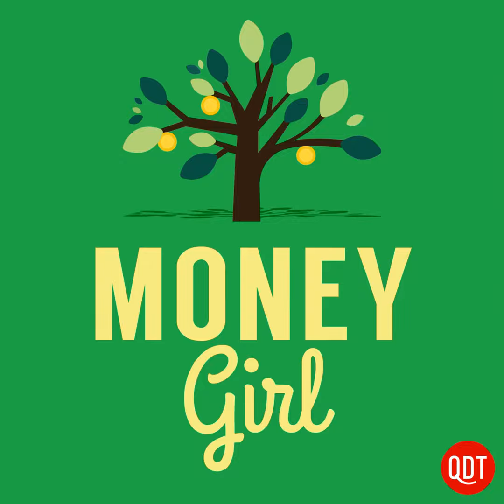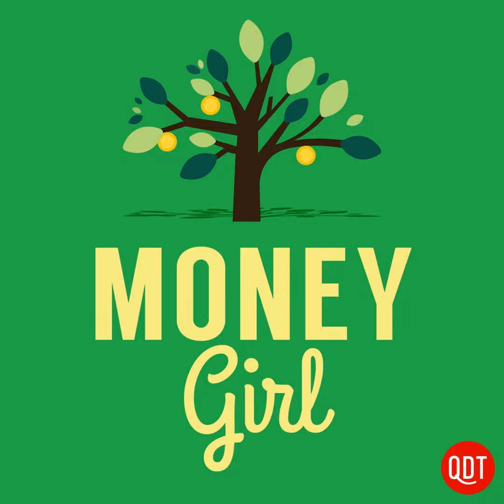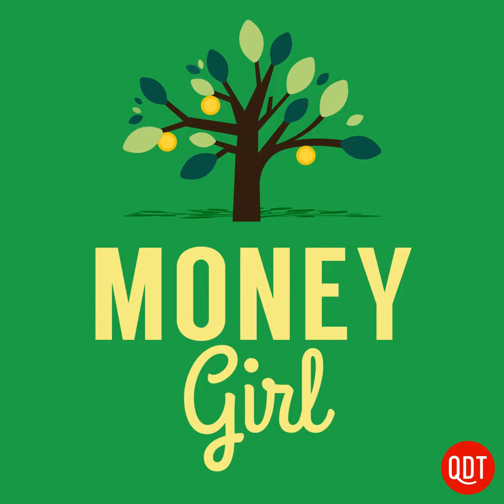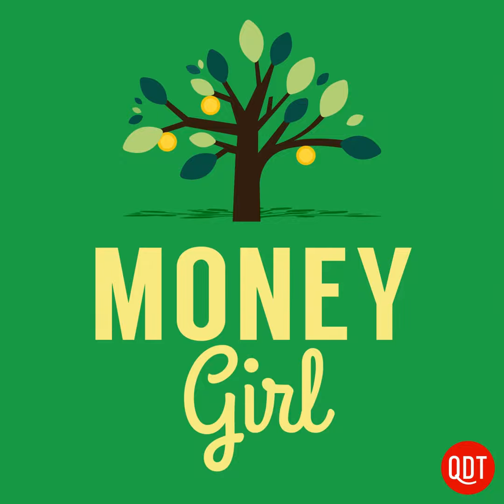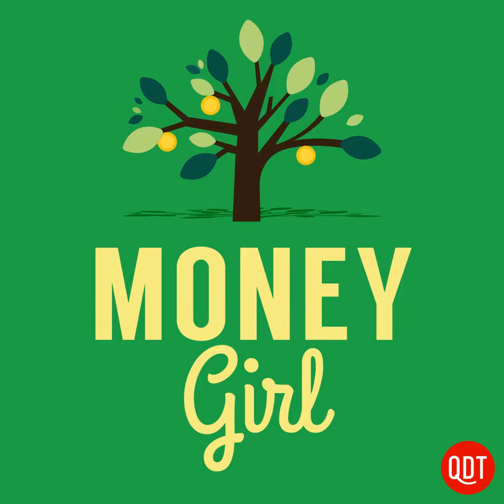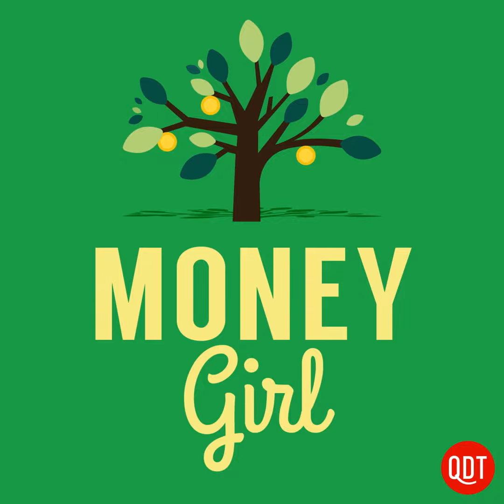101 MG Smart Real Estate Moves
Like what you hear? Help us out by writing a review at iTunes.